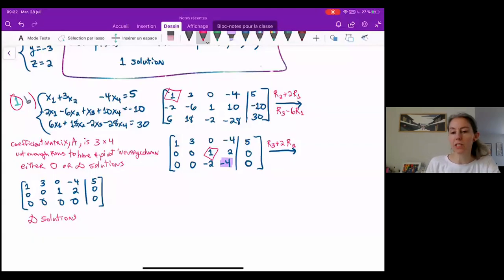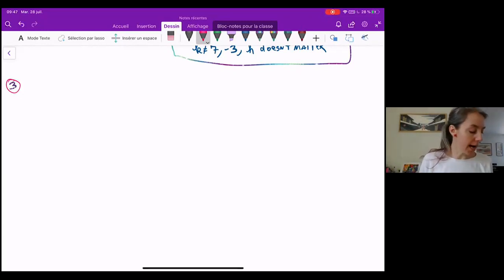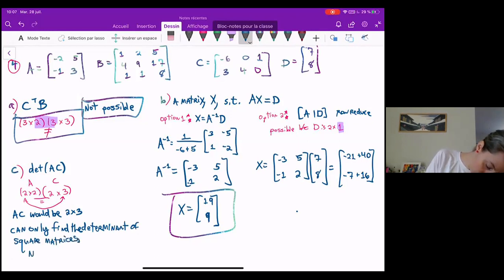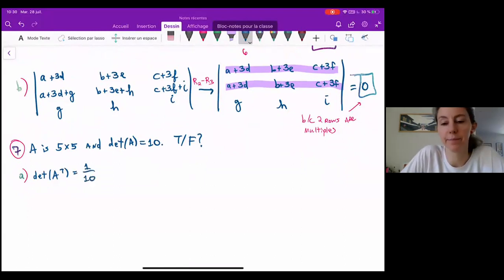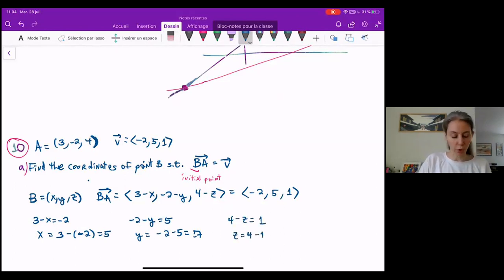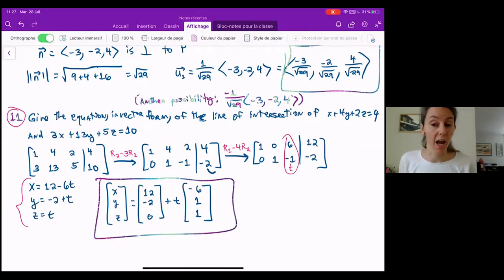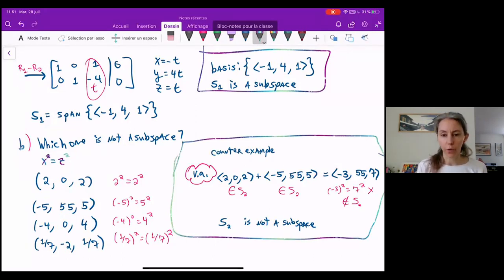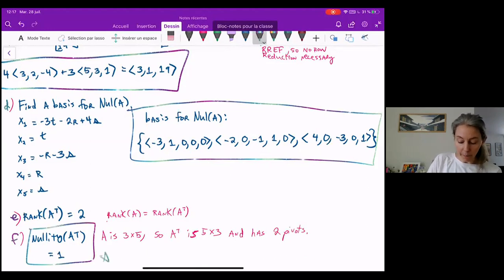Final Review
doing the May 2018 final from the website